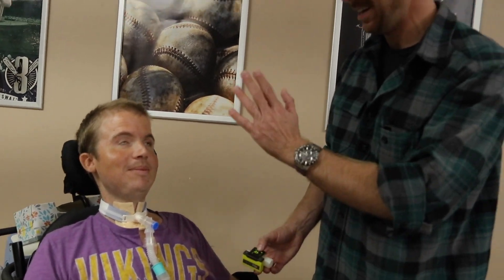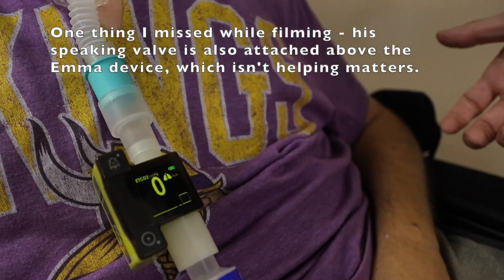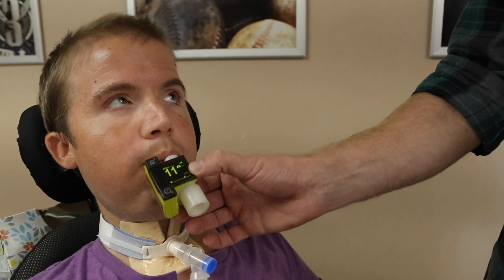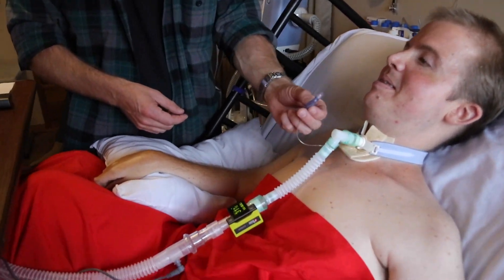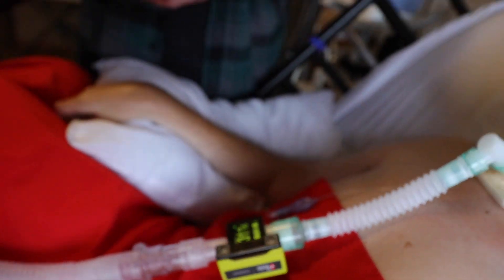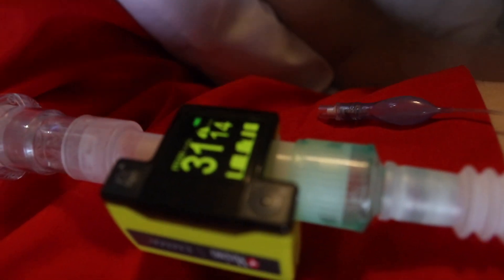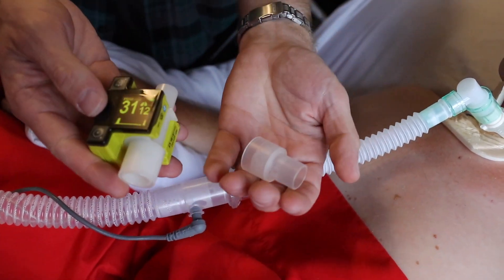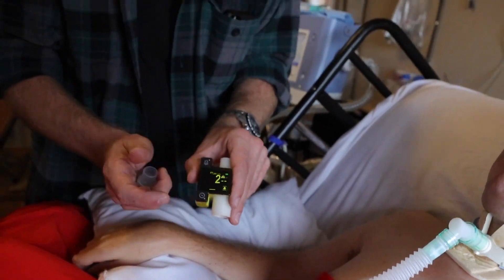Masimo Emma Part Two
A follow-up to the first post about the Masimo Emma end tidal CO2/capnography device, used on a real live patient!